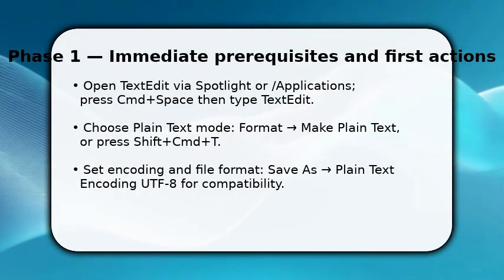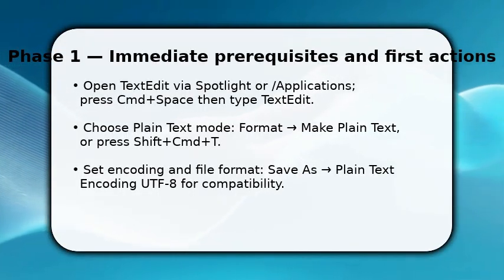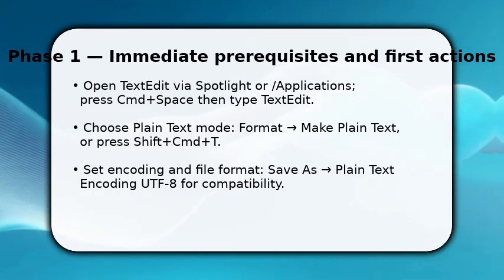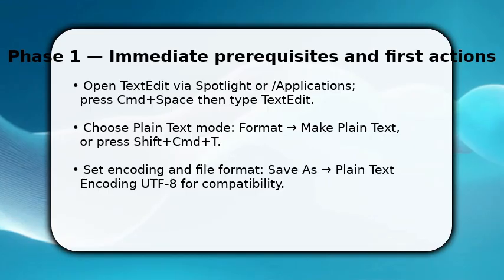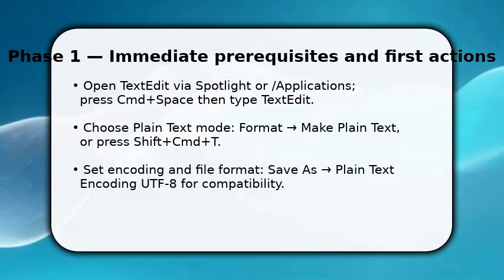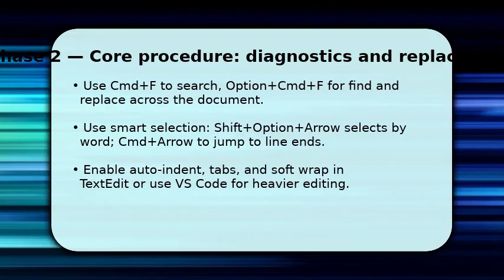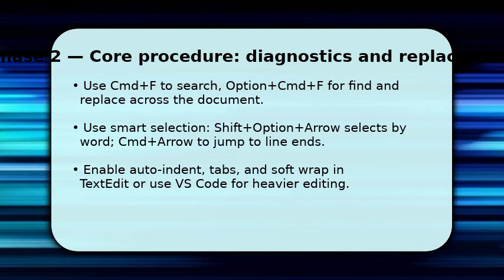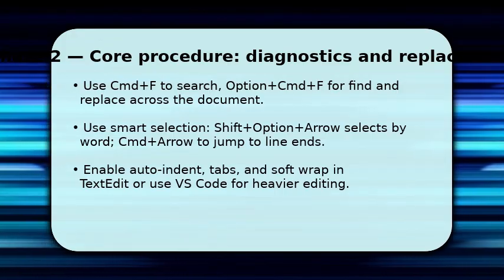How to Use Text Editor in Mac (updated)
How to Use Text Editor in Mac (updated) | 🔒 Surfshark VPN Deal — Stay private and secure. $1.99/mo + 3 Months Free ▸

Discover the ins and outs of using a text editor on your Mac. This updated guide covers essential tips for editing documents, customizing settings to enhance productivity, and troubleshooting common issues faced by macOS users.

mac tutorial, text editor use, Mac document editing, productivity on Mac, Troubleshoot text editors for Mac